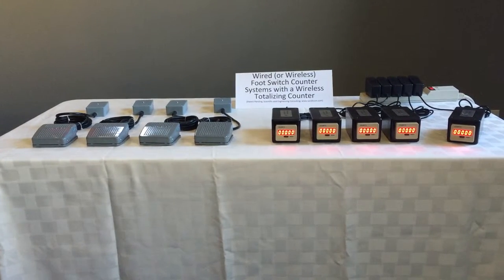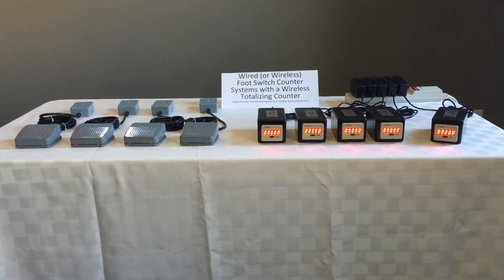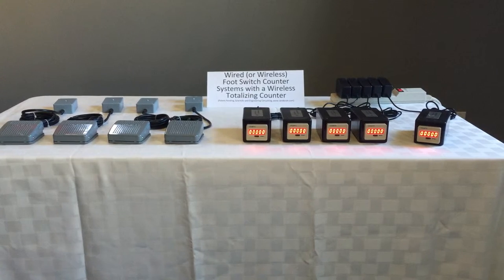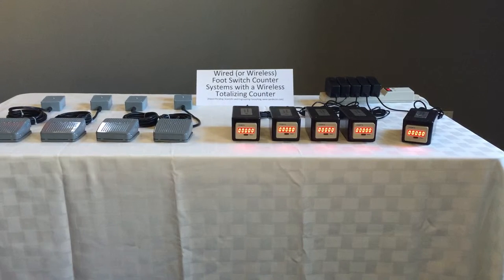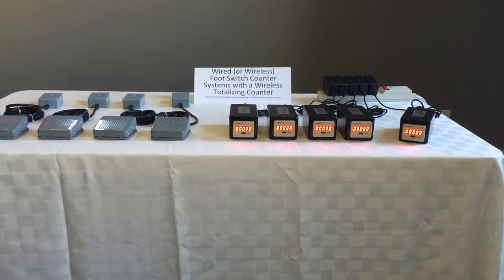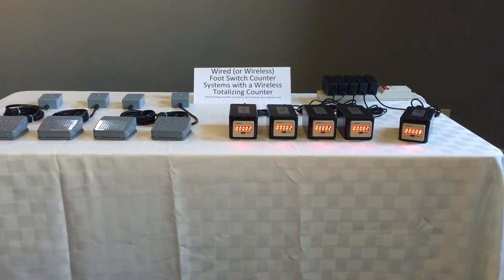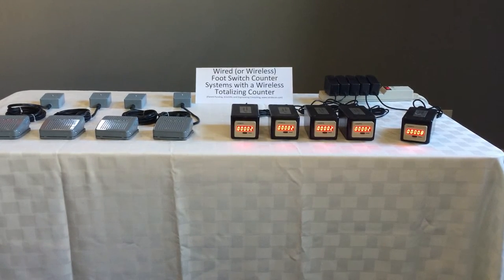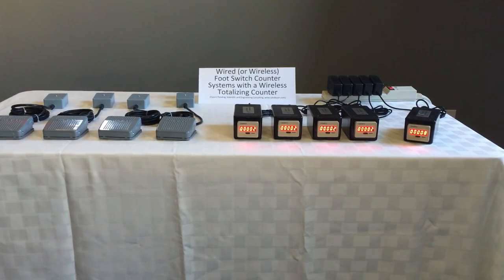Custom Foot Switch System with Wireless Totalizing Counter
When your hands are busy doing something else, use this hands-free electronic counter!  Great for manufacturing, quality control, inspection, inventory control, attendance counting, even cosmetic surgery procedures! Just tap the foot switch and the count is updated on the electronic display.  Press the button to reset the count.  The foot switch can be up to 100 feet away with this wireless version!